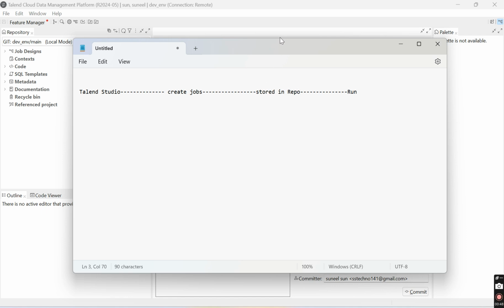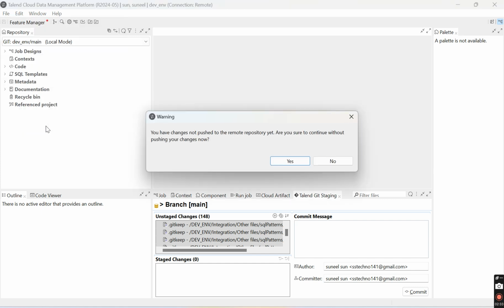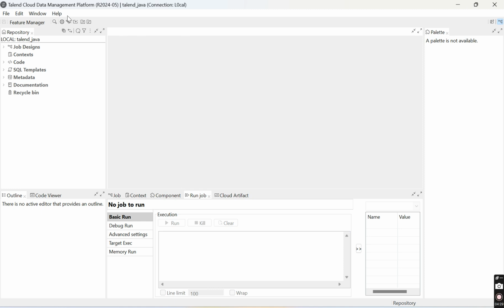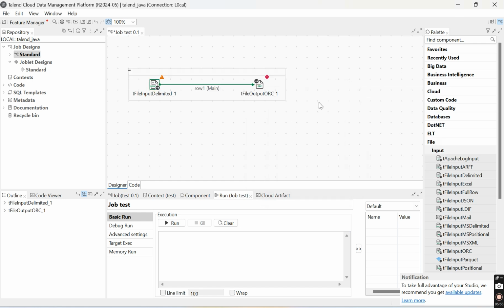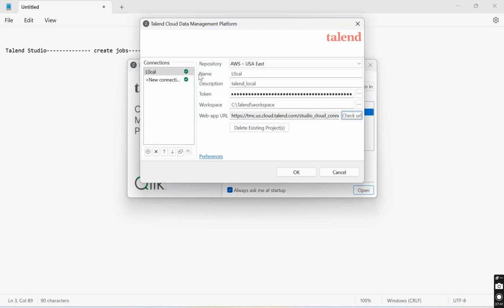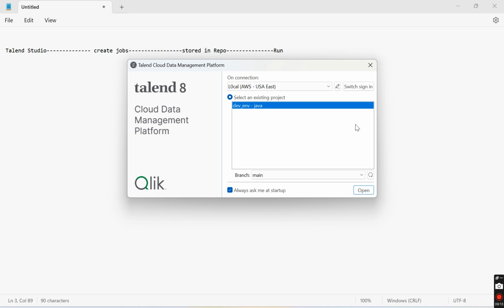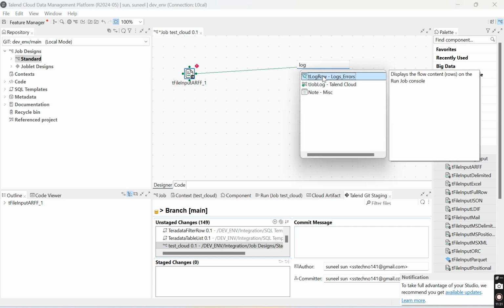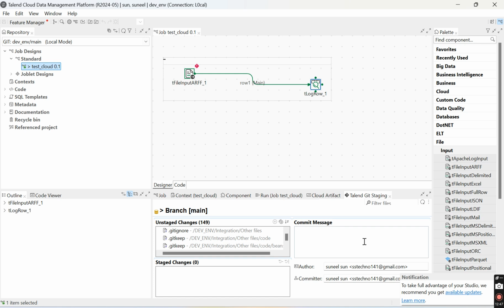Talend Fundamental Concepts (1 session)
Talend Fundamental Concepts | Talend | Architecture | Talend Works | ETL